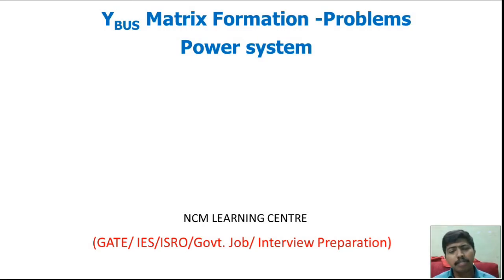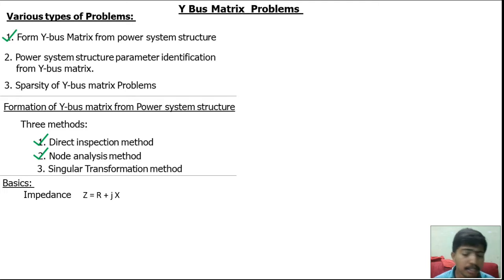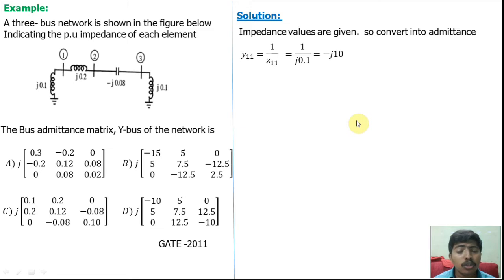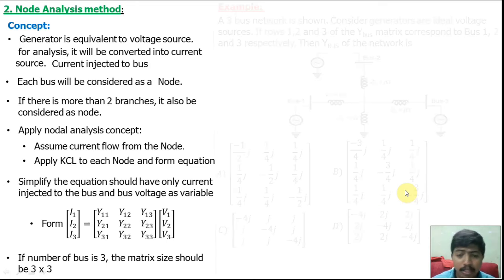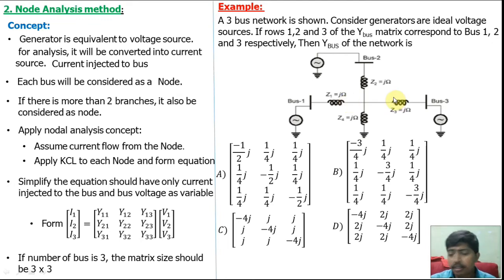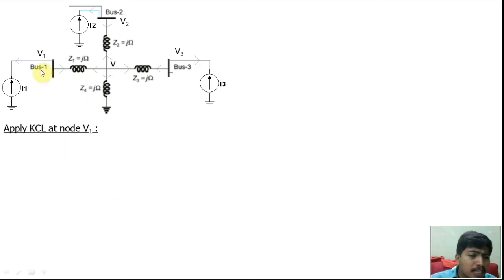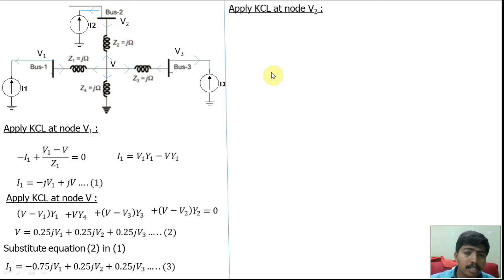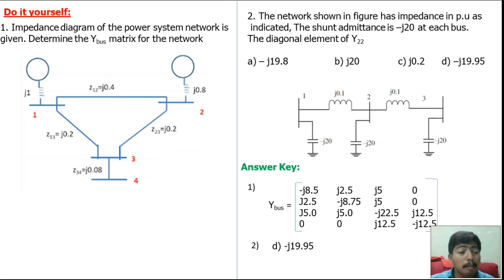Admittance | Ybus matrix formation | Best Methods| Power system | Full details | Part 1| English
NCM Learning centre:
Preparation for GATE,IES,ISRO,TNEB,TRB, RRB, TANCET, SSC and other government engineering exam